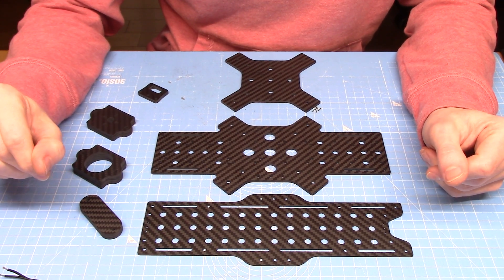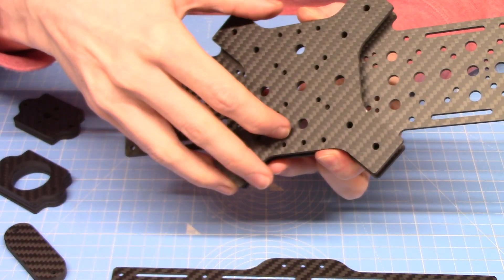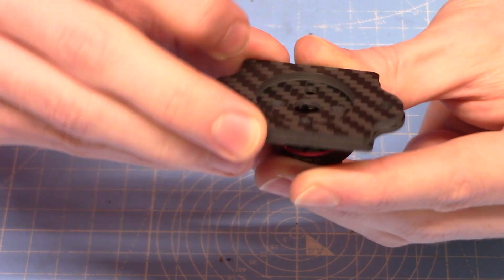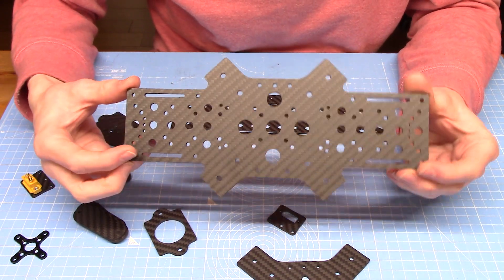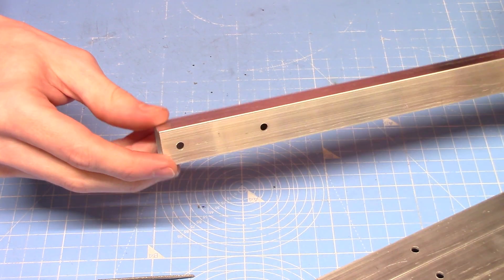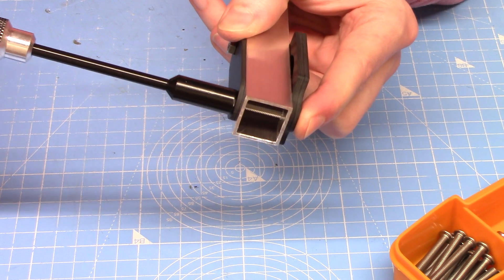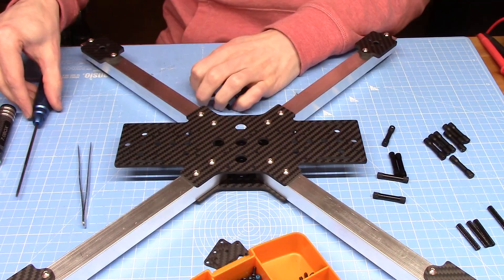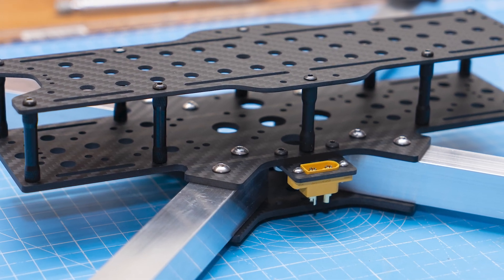Custom FPV Macro Quad Build // Part 1 - custom carbon fibre frame & fabricating arms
I haven't been able to fly recently due to covid restrictions, but that's given me plenty of time at my computer & with my 3D printer to design a new frame for 10" & larger props. The first batch of carbon fibre arrived from the CNC factory in Shenzhen the other day so in this first video I go through its design/features then cut & drill some aluminium box section for the arms.

00:00 frame discussion
03:55 build